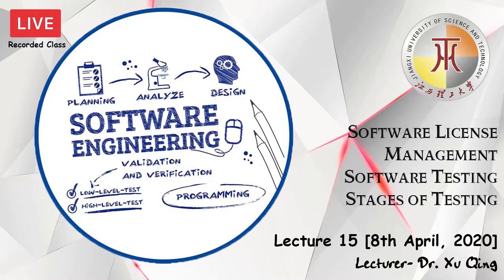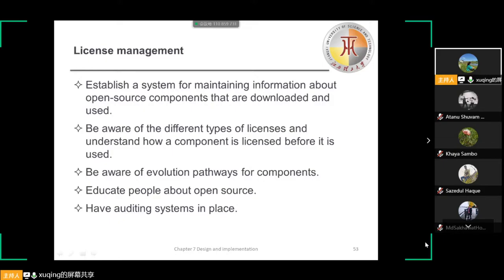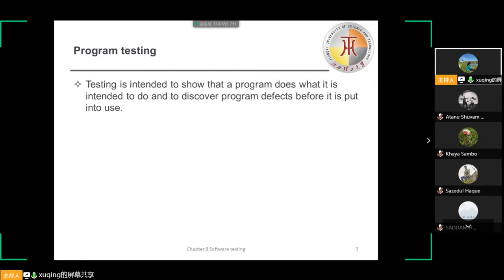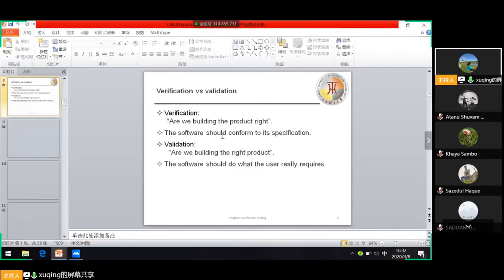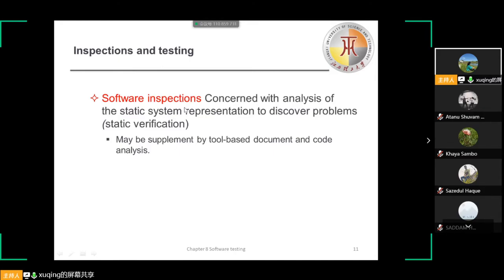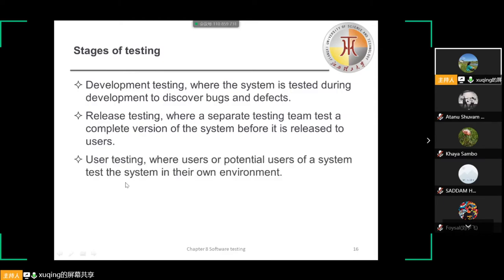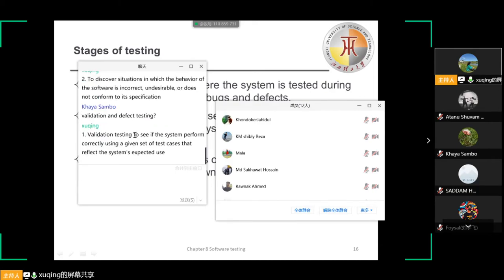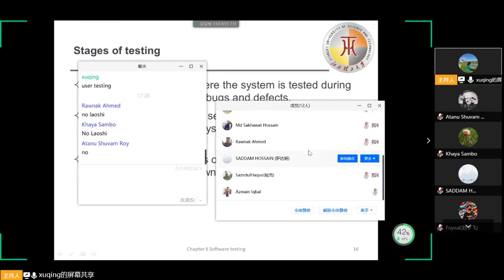Software Engineering Lecture 15 | Software Testing | Dr. Xu Qing | JXUST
In this course, you will learn about software engineering. The Live class is streamed over Tencent Meeting from the lecturer's home country to all the students over the world who are studying in Jiangxi University of Science & Technology.